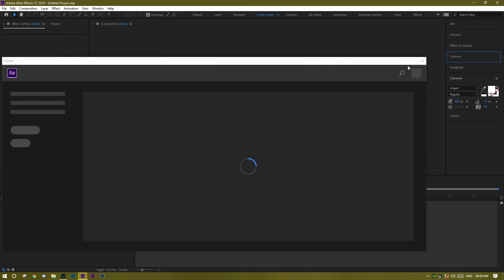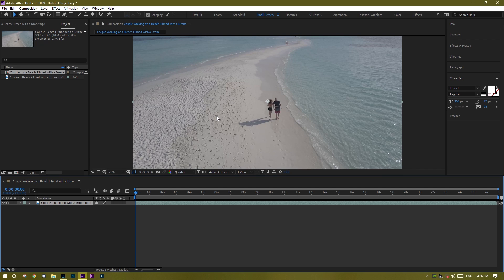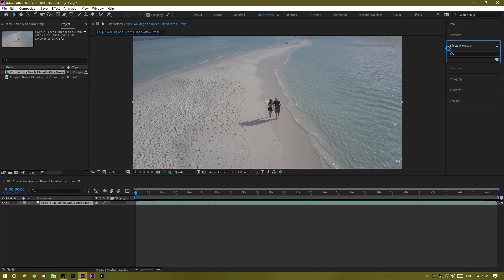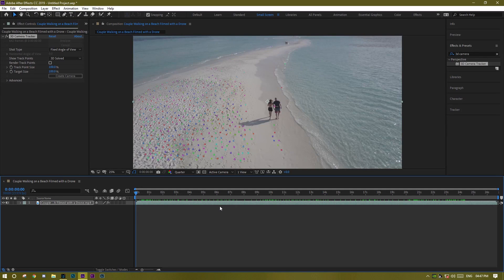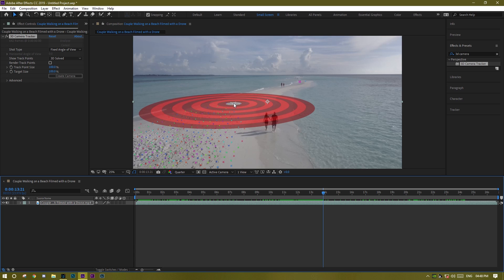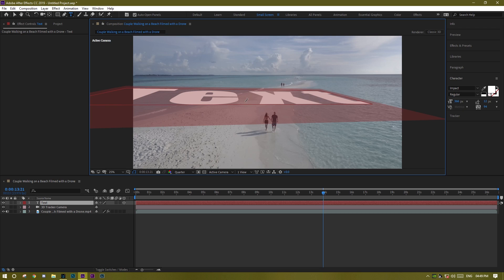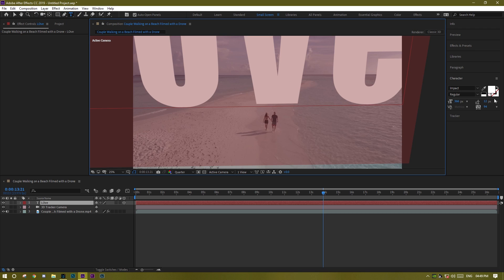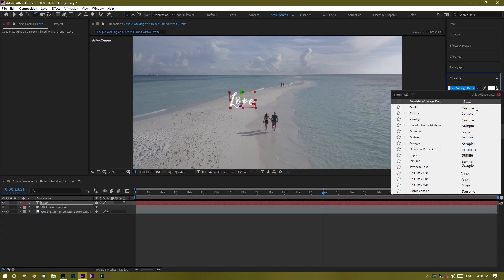3D Tracking Titles in Your Videos - The Ultimate Guide!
Make your video look cinematic fast

So, finally this the first tutorial for  video editing,
let me know if you have suggestions or any questions